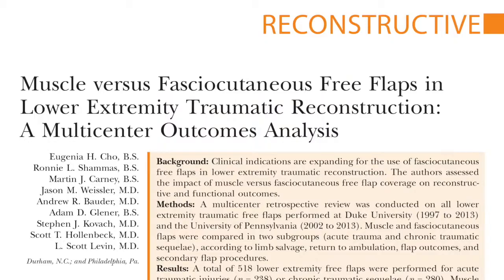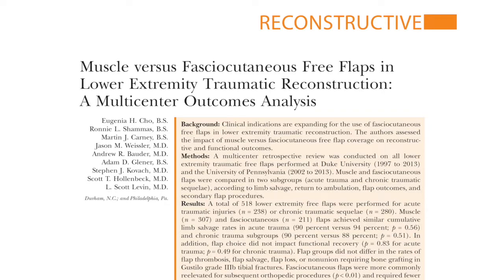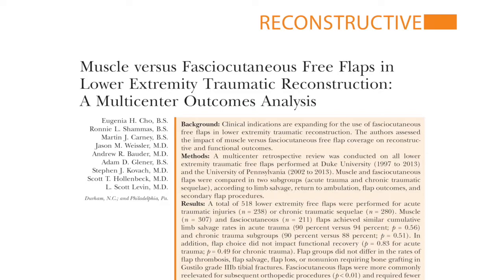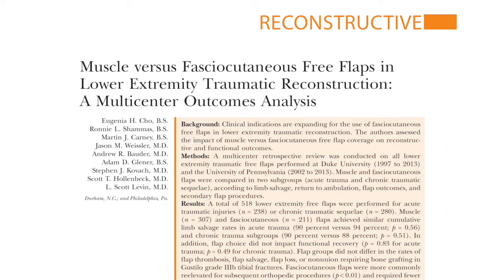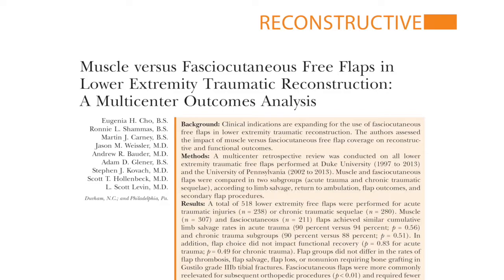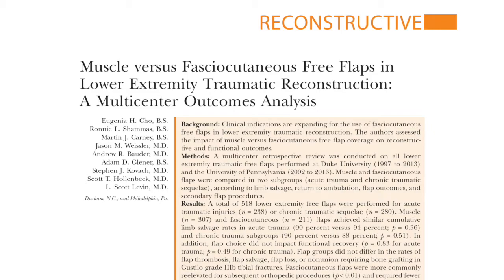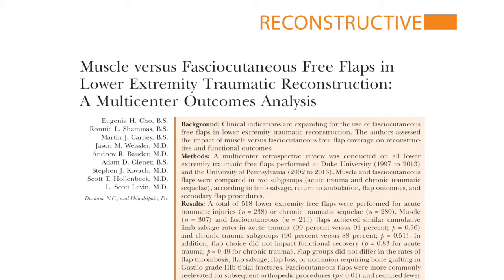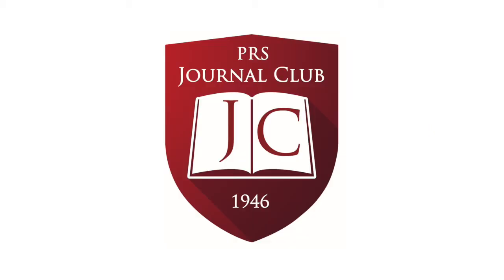Flap Selection in Lower Extremity Trauma: PRSJournalClub Podcast January 2018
In Part 1 of the January 2018 edition of  the Award-winning PRS Journal Club Podcast, 2018 Resident Ambassadors to the PRS Editorial Board - Francesco Egro MD, Nicole Phillips MD, and Ira Savetsky MD - and special guest Bernard Lee, MD, MBA, discuss the following "Reconstructive: Lower Extremity"  article from the January 2018 issue:

“Muscle versus Fasciocutaneous Free Flaps in Lower Extremity Traumatic Reconstruction: A Multicenter Outcomes Analysis” by Cho, Shammas, Carney et al.

Special Guest Bernard Lee, MD, MBA is Chief of Division of Plastic and Reconstructive Surgery at Beth Israel Deaconess Medical Center; Professor of Surgery at Harvard Medical School; and Co-Director of the Peter Jay Sharp Program for Aesthetic and Reconstructive Breast Surgery.